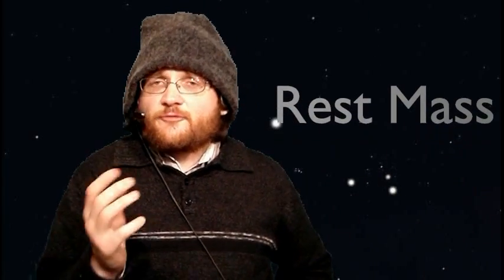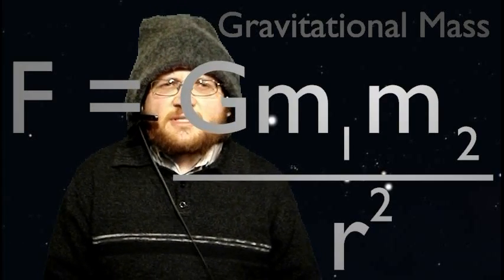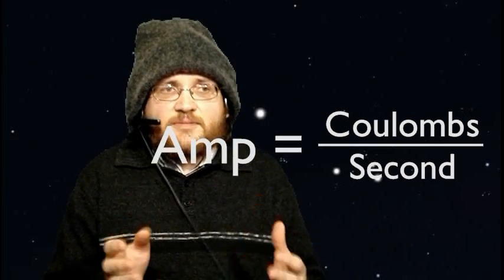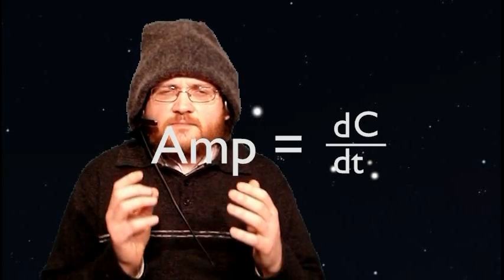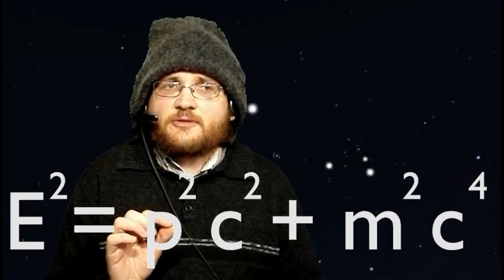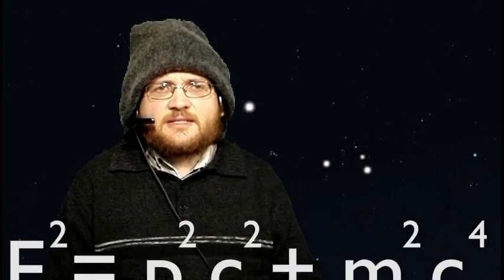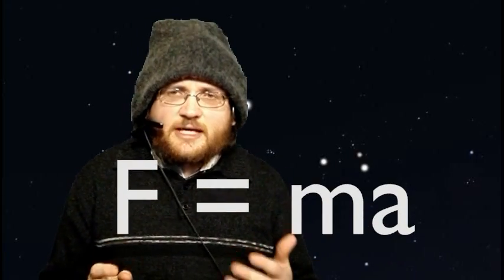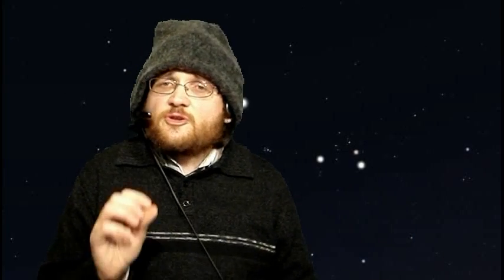Higgs Boson and types of mass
This video discusses three types of mass in physics, and how rest mass is thought to be a result of the Higgs field, the existence of which appears confirmed by CERN's recent discovery of the Higgs Boson.